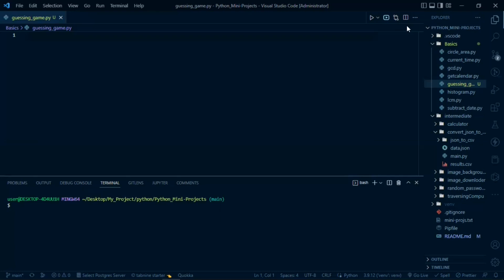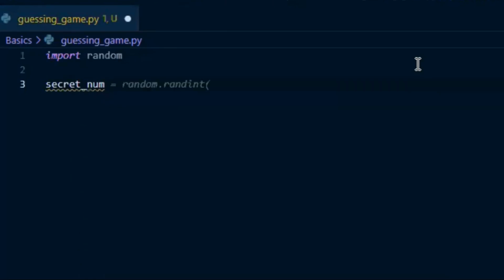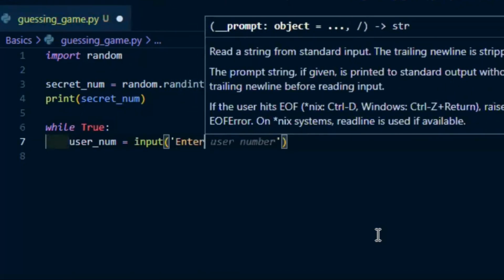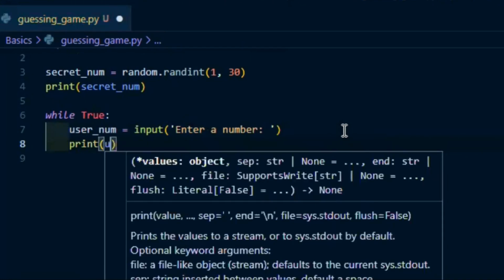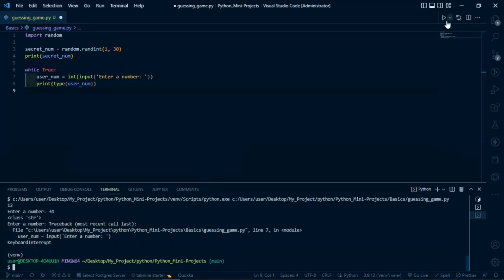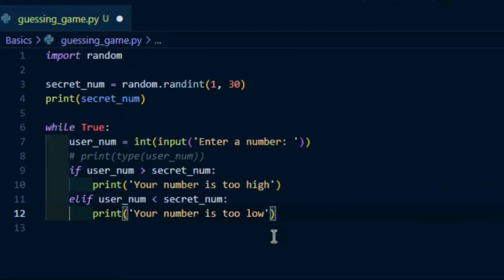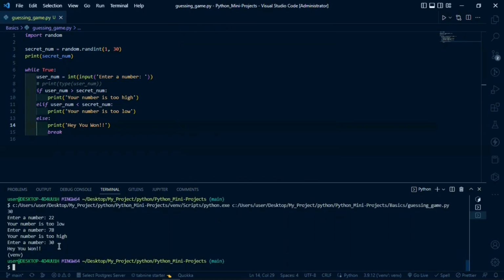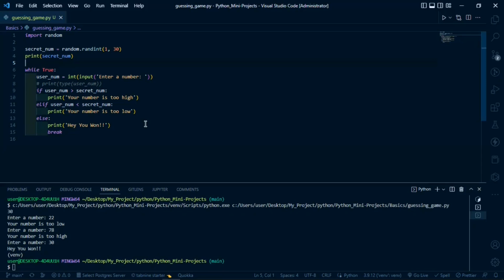Building a Python Guessing Game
In these tutorials, we will learn how to create a guessing game in python.